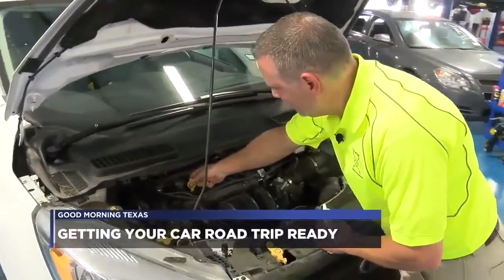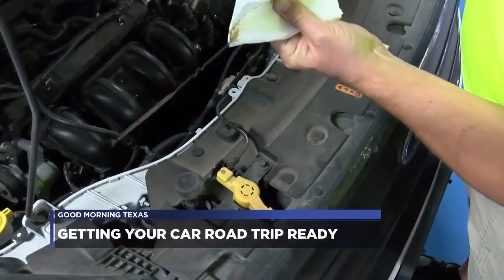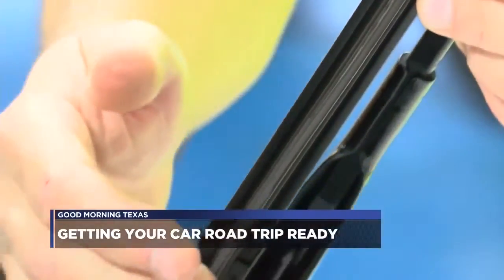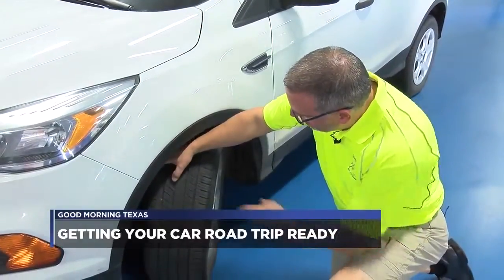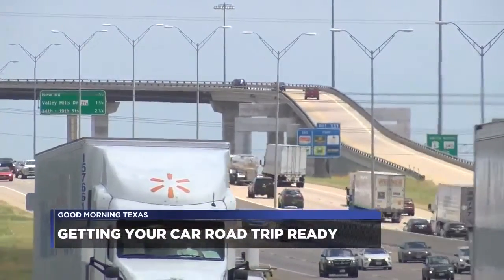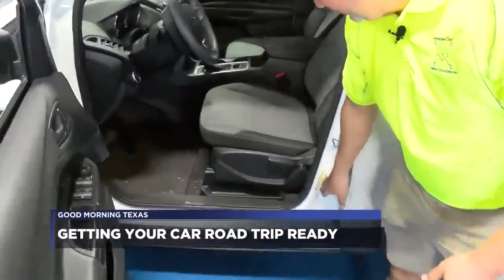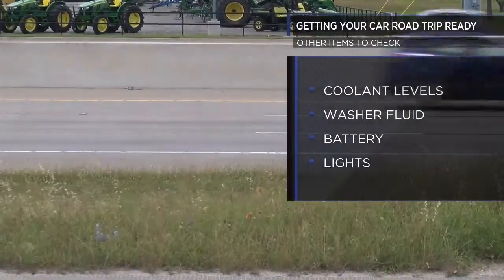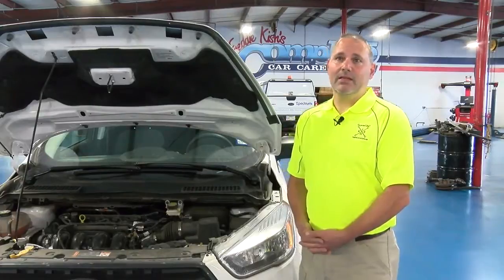Here's how to get your car road trip ready ahead of the summer